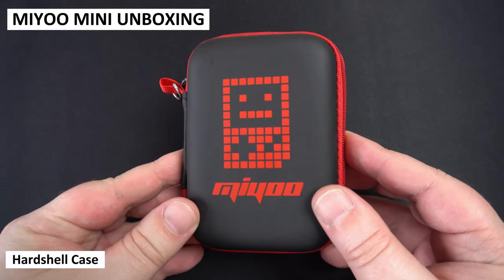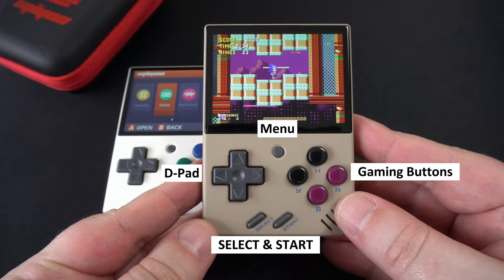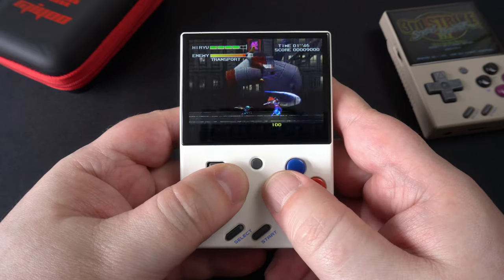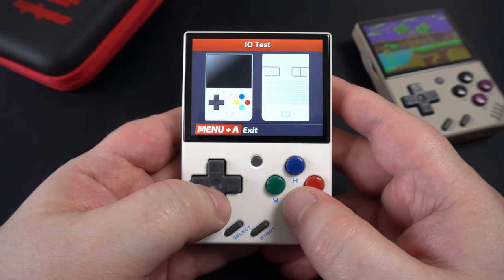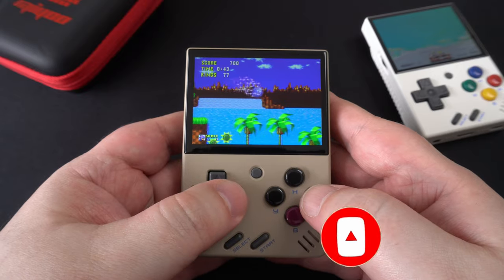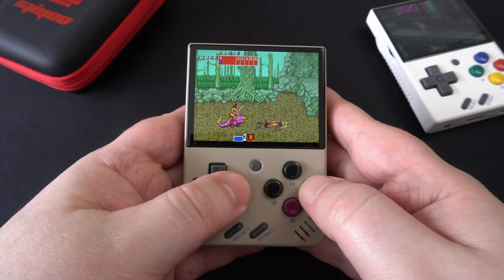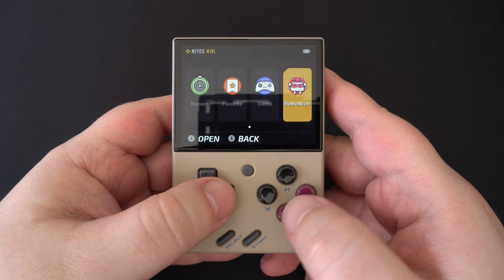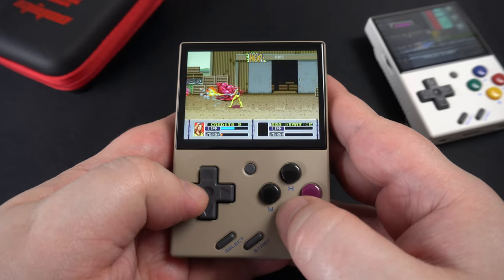Amazing low price retro gaming handheld! Miyoo Mini v2 review with unboxing, overview & emulators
In our Miyoo Mini v2 review we will be unboxing this low priced retro gaming handheld, and checking out how well the emulators perform!

UPDATE: All four colours; Black, Blue, White & Grey are now in available (while stocks last) at DroiX. See below to buy!

Do you want a Miyoo Mini v2? You can learn more and buy the Miyoo Mini v2 from DroiX at:

The MiyooMini is a low cost pocketable retro gaming handheld. Measuring just 2.55 x 3.68 x 0.70 inches and weighing 100 grams, it is one of the smallest, but fully playable retro handhelds out there! It has a 2.8" IPS display with 640x480 resolution which is great for retrogaming! It comes with a 64GB Micro SD Card ready to go and supports classic consoles and systems including Arcade, Mega Drive, Master System, Neo Geo, Neo Geo Pocket, PC Engine, PlayStation and WonderSwan Color.

There are two custom firmware available for the Miyoo Mini: v2

0:00 Coming up in this Miyoo Mini v2 review
0:16 Unboxing the Miyoo Mini retro gaming handheld
0:58 An overview of the colours and features of the Miyoo Mini
2:04 Miyoo Mini Technical Specifications with Strider 2 gameplay
2:38 Checking out the Miyoo Mini Operating System and Menus
3:57 Arcade emulator test with Charlie Ninja
4:26 MAME Plus emulator test with Out Run
4:45 Mega Drive emulator test with Sonic The Hedgehog
5:04 Neo Geo emulator test with Shock Troopers 2nd Squad
5:22 Neo Geo Pocket emulator test with Pocket Tennis Color
5:41 PC Engine emulator test with Operation Wolf
6:01 WonderSwan emulator test with Golden Axe
6:17 CPS-III emulator test with Street Fighter III 3rd Strike
6:37 PlayStation emulator test with Tekken 3
7:00 Miyoo Mini v2 Custom Firmware
7:36 Final Thoughts
8:26 Is the Miyoo Mini v2 worth buying?
8:54 Like & Subscribe

Z8phyR - Melodic Progressive House (Original Mix)